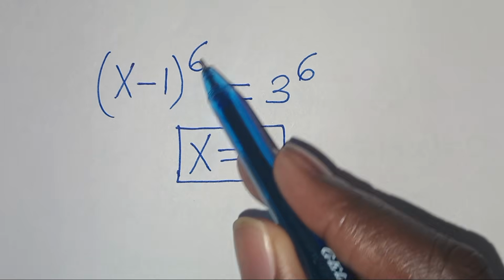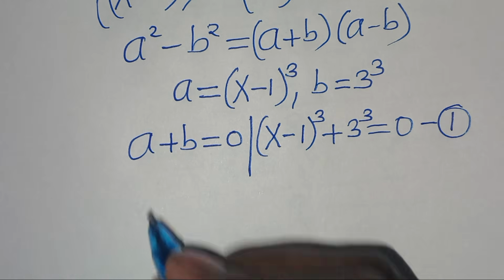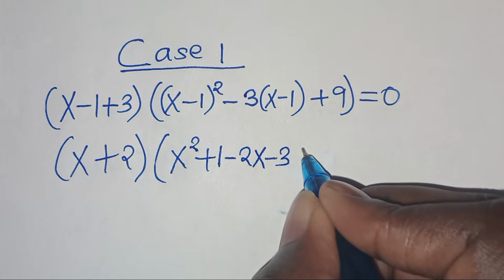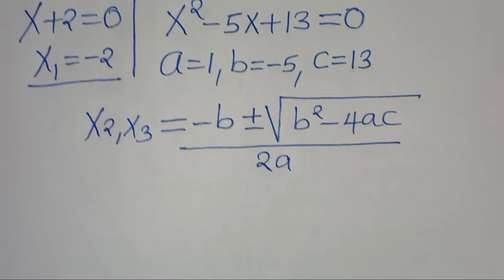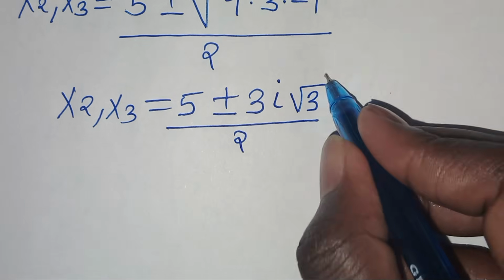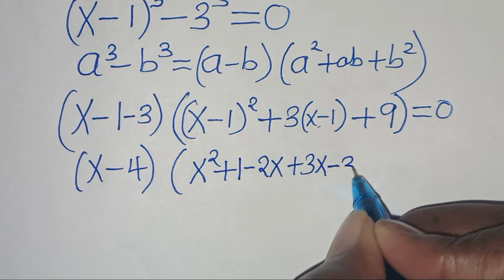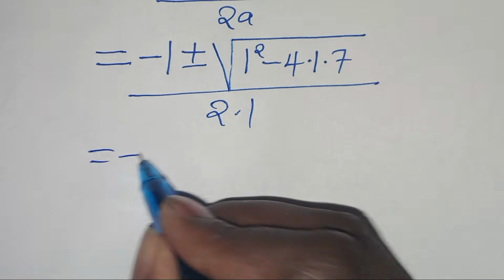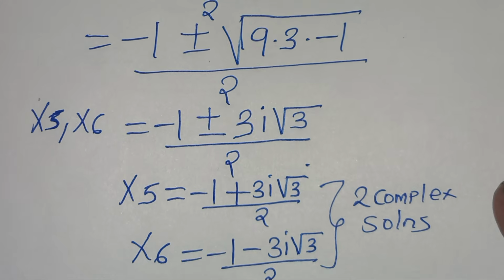Germany | Can you solve this? | Math Olympiad